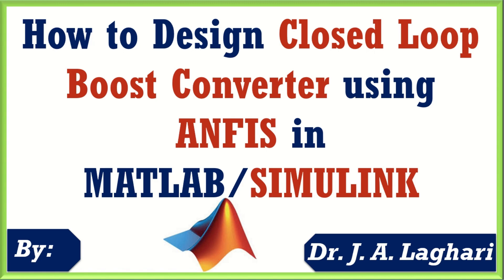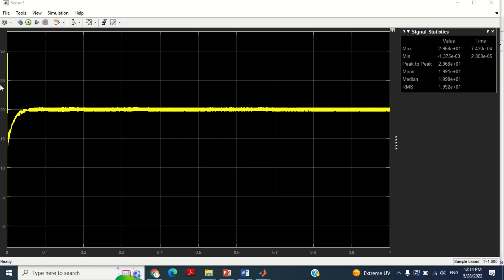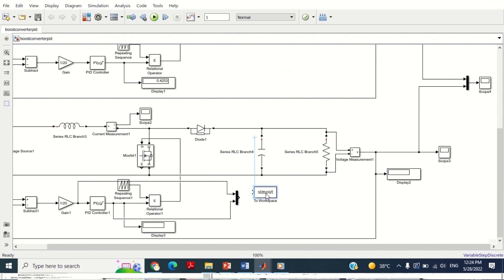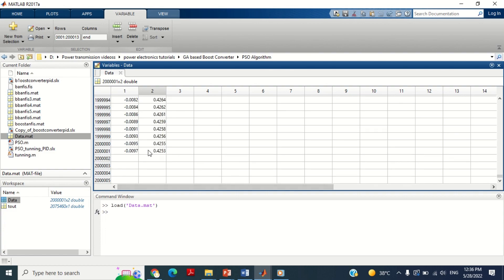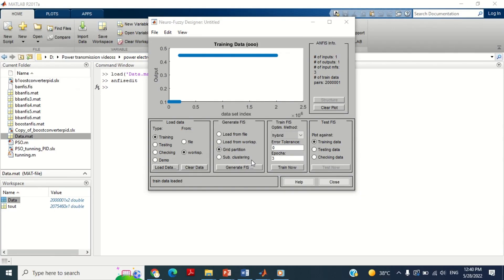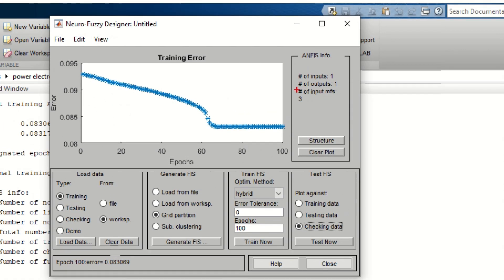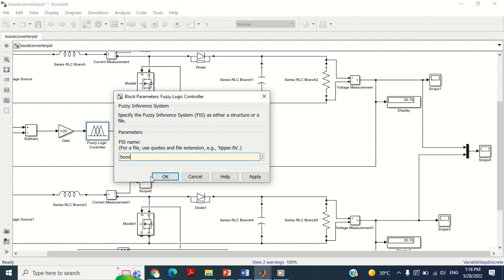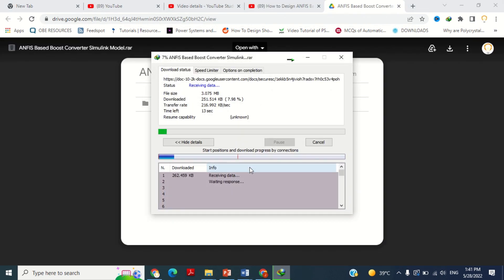How to Design ANFIS Based Boost Converter Model in MATLAB Simulink Software | Dr. J. A. Laghari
In this video tutorial, I have discussed how to implement adaptive neuro fuzzy inference system (ANFIS) based closed loop boost converter model in MATLAB Simulink software.

The Link to Download the ANFIS Based Simulink Model.

How to Design Closed Loop Boost Converter using PID Controller in SIMULINK ? | Dr. J. A. Laghari

How to Design Boost Converter in MATLAB SIMULINK Software ? | Dr. J. A. Laghari